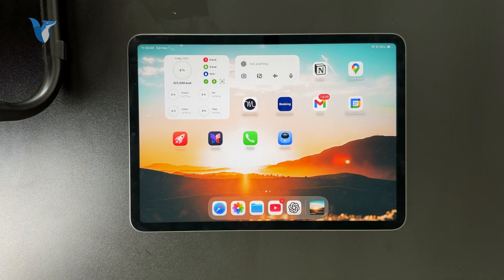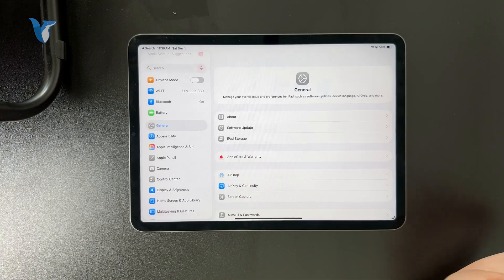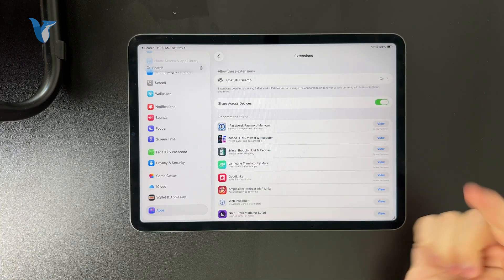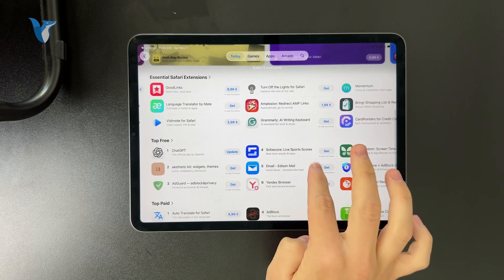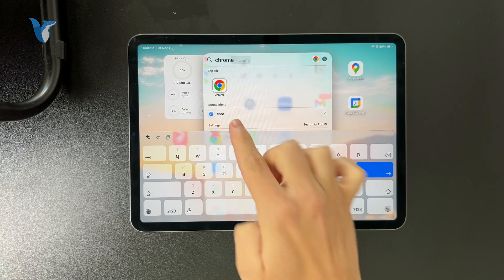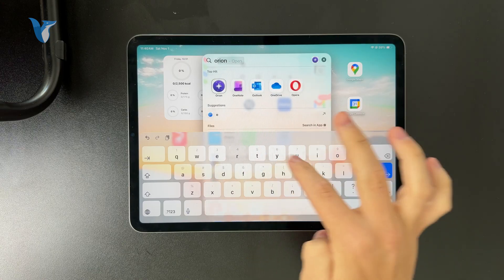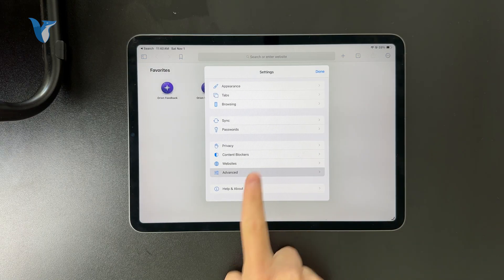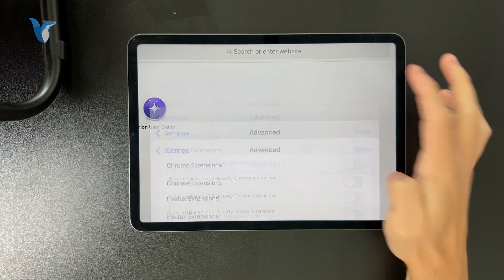How to Use Browser Extensions on iPad (tutorial)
Want to boost your iPad browser’s functionality with extensions? This video shows you how to enable and use browser extensions in Safari and other supported apps on your iPad.